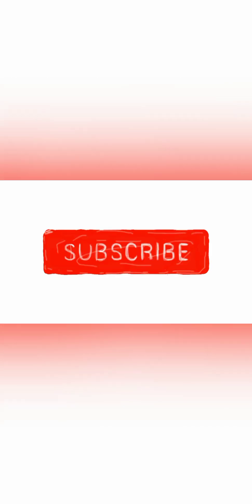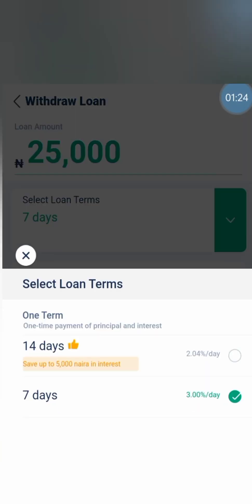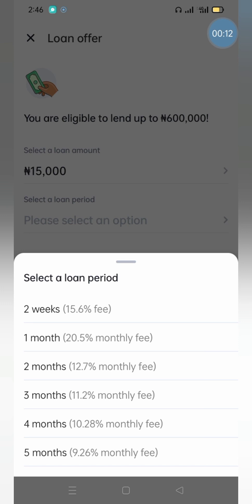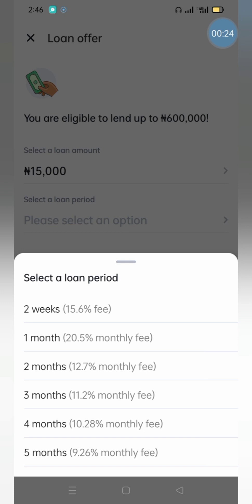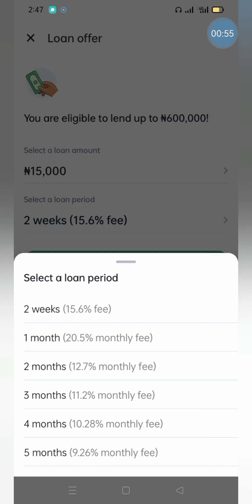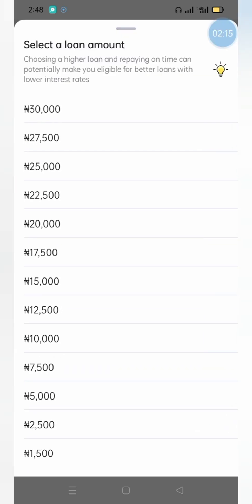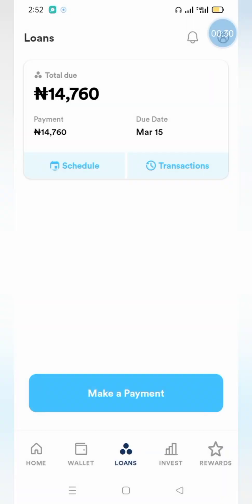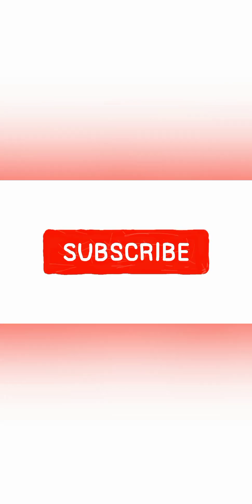THE BEST AND WORST LOAN APPS WITH UNREASONABLY HIGH INTEREST RATES REVIEWS